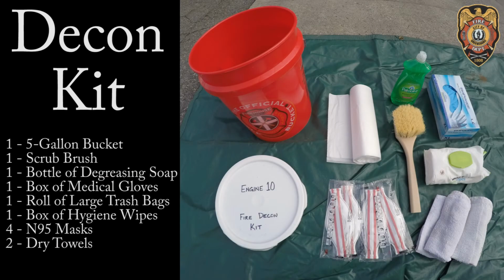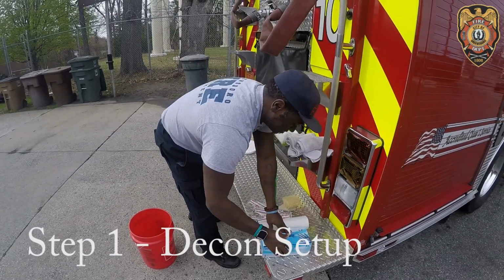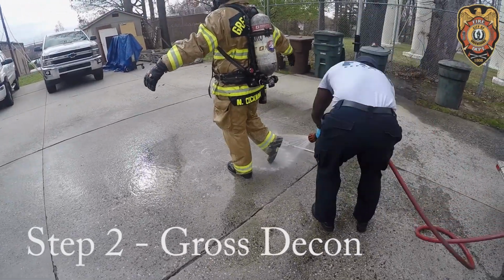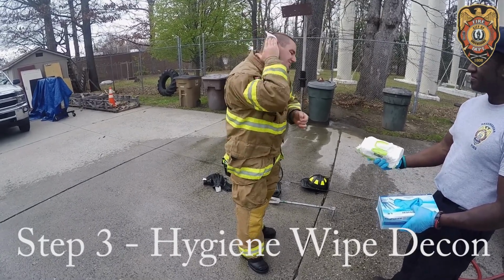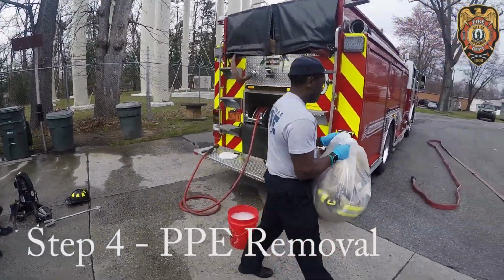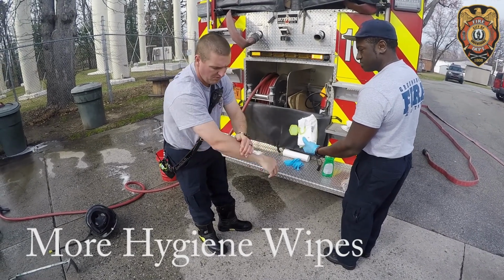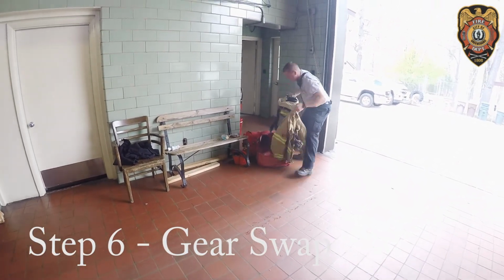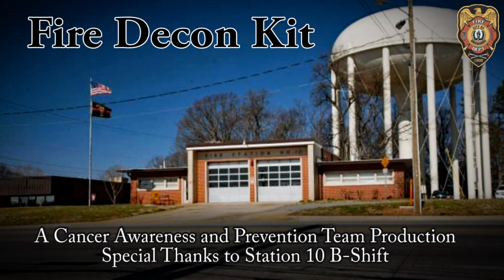GFD Fire Decon Kit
This video by the Greensboro Fire Department explains the steps involved in the decontamination process following a fire or exposure to carcinogens. The Cancer Awareness and Prevention Team would like to stress the importance of personal decon to improve the health and safety of our department.

Credits:
Videographer/Voice - Captain CJ Woody
Editing - FF John "Slim" Attayek
Celebrity Engineer Actor - FEO Carles Tynes
Celebrity FF Actor - FF Nathan Cockman
Catering - FF Houston Turman
Hose Roller - FF Zachary Coltrane
Moral Support - Ladder 10 B-Shift